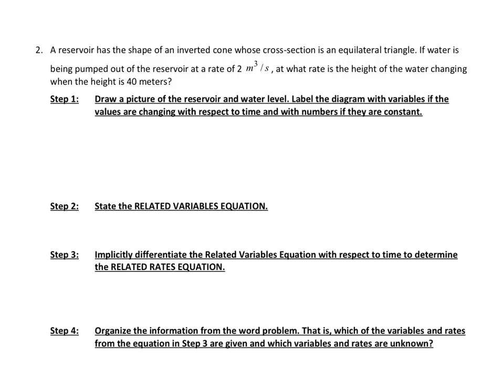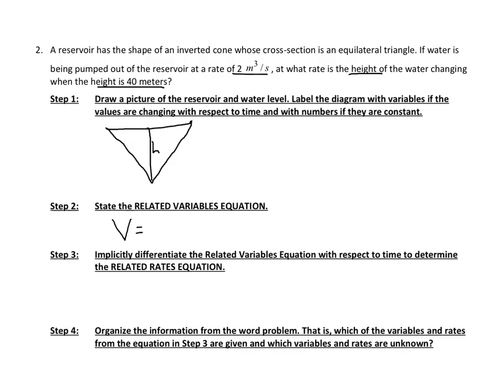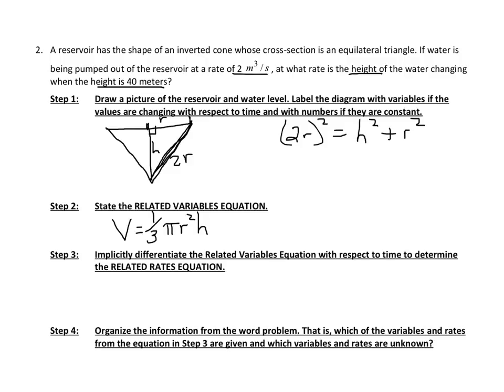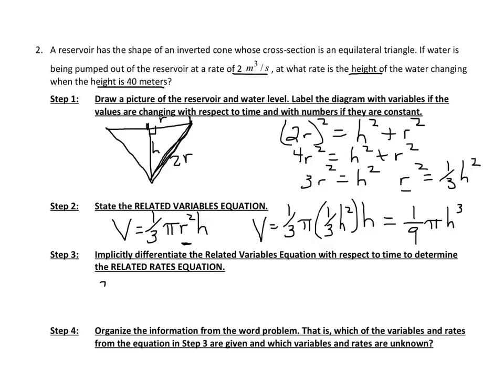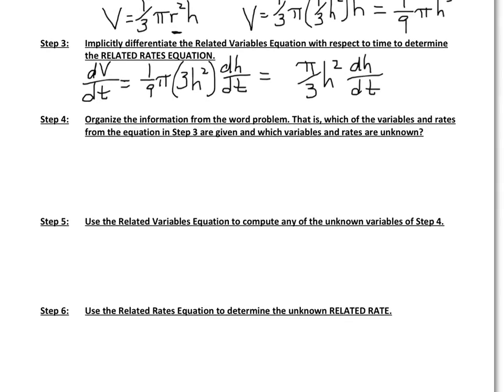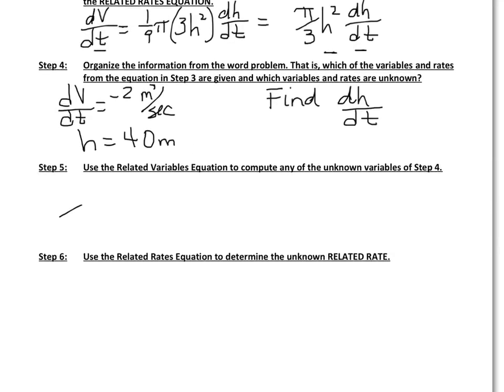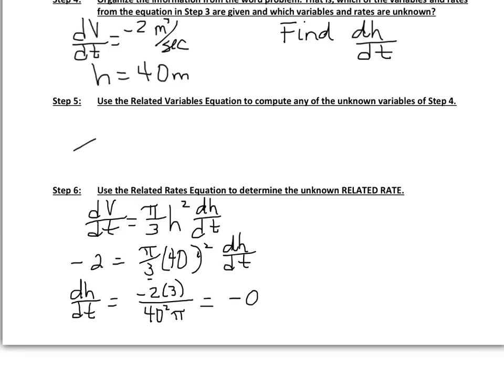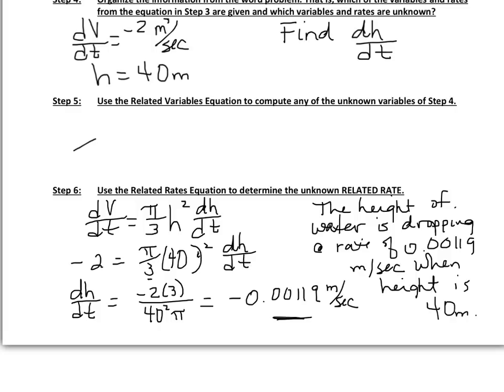Related Rates practice problem 2